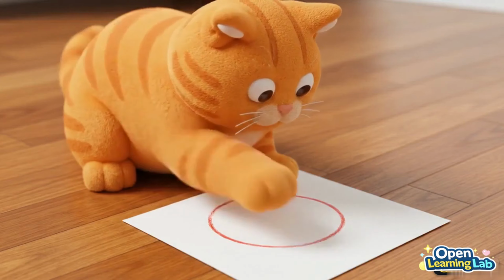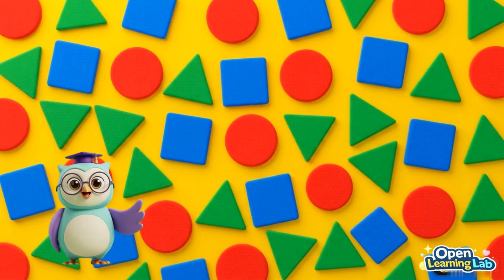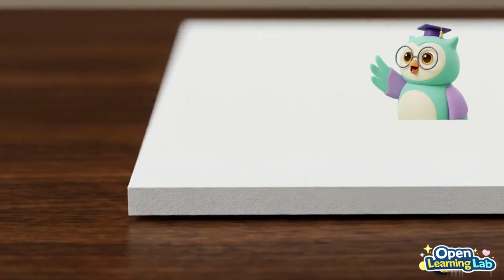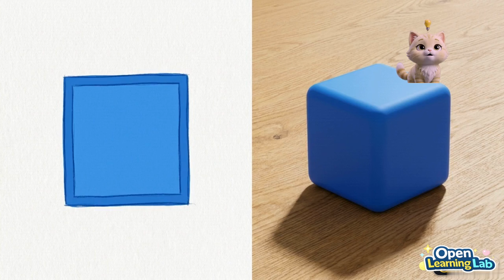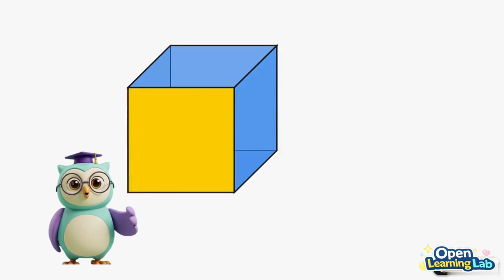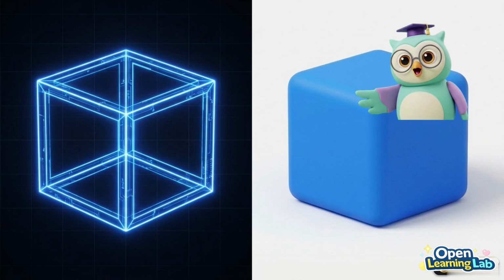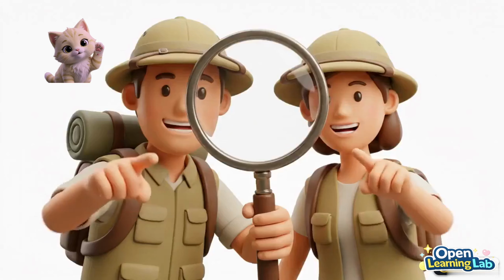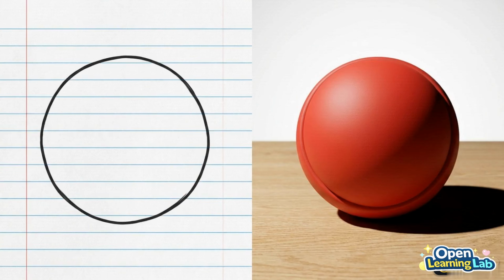2D and 3D Shapes! | Math for Kids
2D and 3D Shapes!

Join Ava, Hannah, and Kitty Helper for a fun Math adventure made just for 2nd grade explorers! 🌟

🔬 In this lesson, you'll discover:
✅ The big ideas behind 2D and 3D Shapes!
✅ Fun, real-world examples kids can try
✅ A quick quiz to check what you learned

⏱️ Chapters
0:00 Give it Up, Kitty!
1:07 3D Shapes are Solid
2:05 If We Count Them on This Cube, We Find Six Faces
2:58 Look At These Two
3:54 See You Next Time! 👋

Open Learning Lab makes learning feel like play — clear, joyful video lessons for kids ages 6-9, hosted by Ava, Hannah, and Kitty Helper. Math • Science • Reading • Social Studies.

👪 Made for kids • Parent-approved • Always free